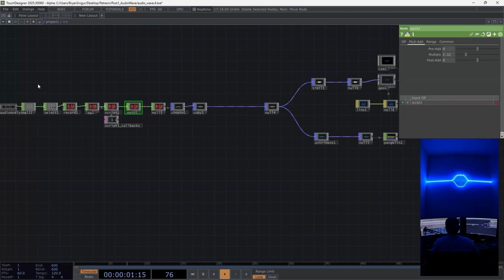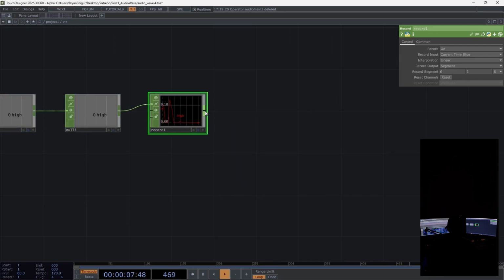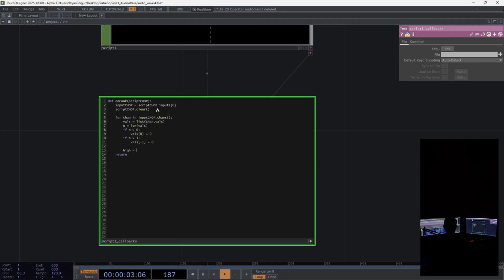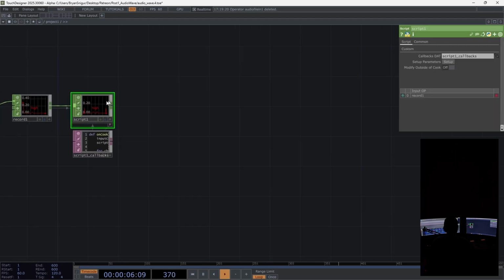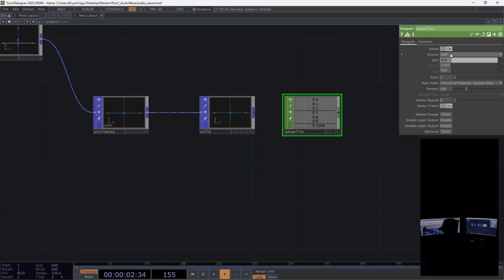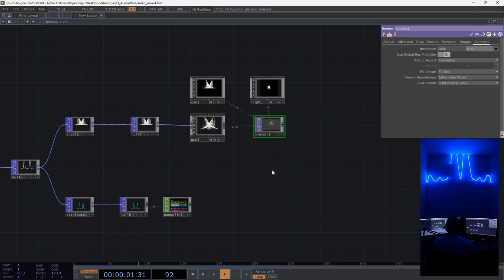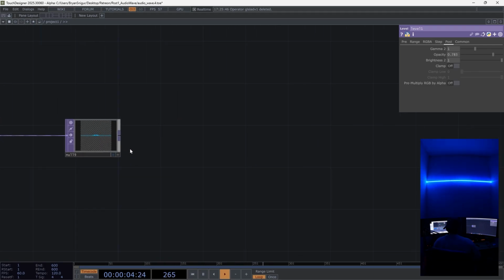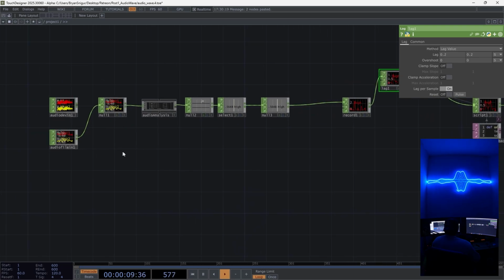TouchDesigner POP's Tutorial 1: Laser-Traced Audio Waves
An audio waveform is processed in TouchDesigner and fed into the new POP operating system to modulate a single point’s motion. That point is split: one stream drives audio-synced laser bursts via the Laser CHOP, while the other feeds a projection pipeline with feedback and trails. The result is a tightly integrated laser and projection system, fully reactive to sound.